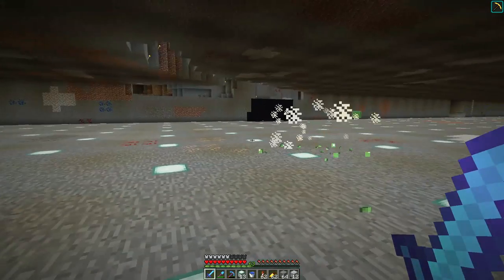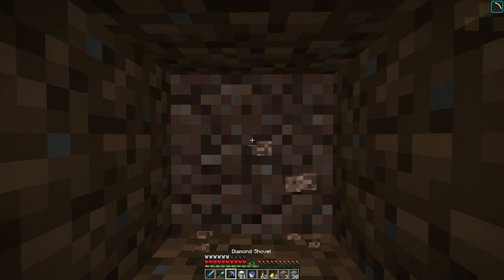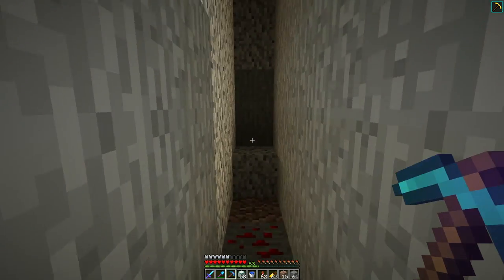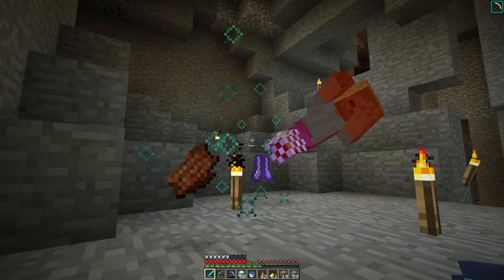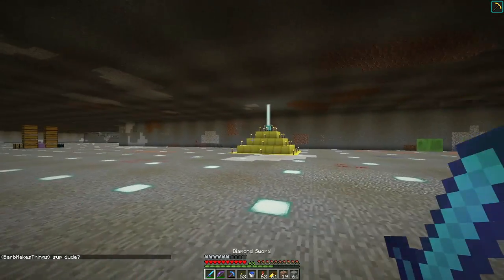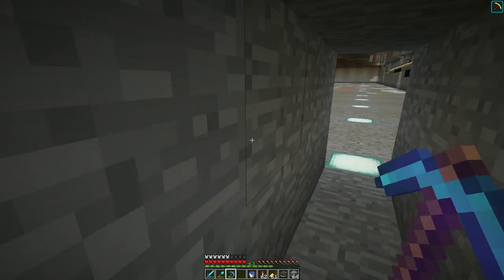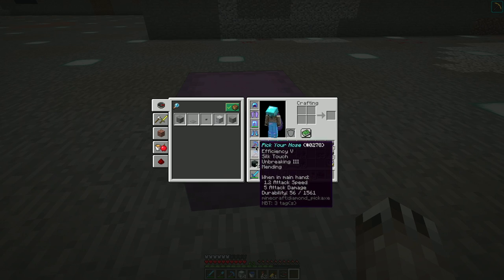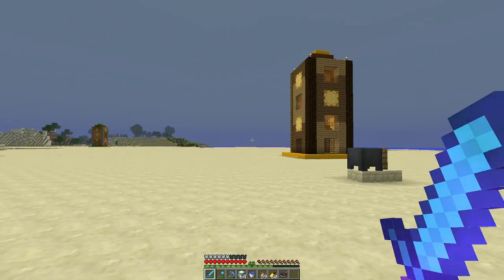Minecraft LAN Party! 2 Ep. 111 - Smallest Abandoned Mineshaft Ever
Did you know that Shulker Boxes are transparent? Well, now you do!

This is a long and talky episode. I talk about Walk MS, work, the Magic Castle, and the "mine" part of Minecraft. And we go preview the future amusement park.